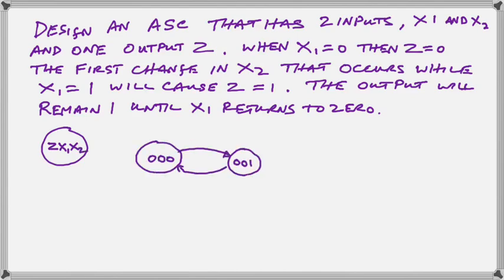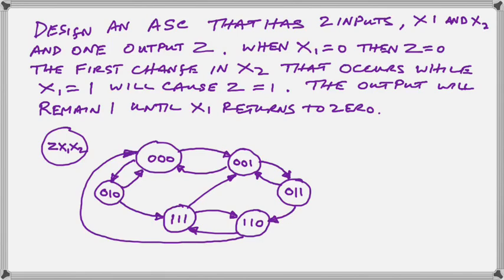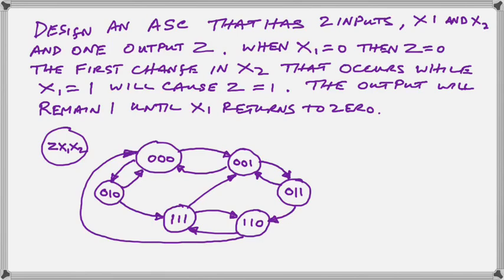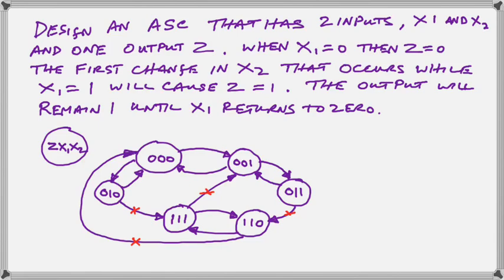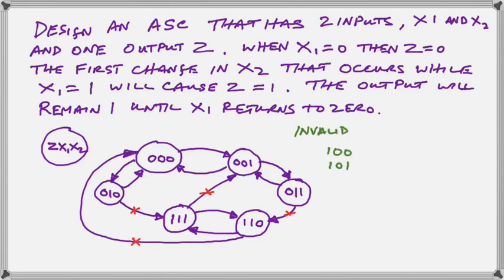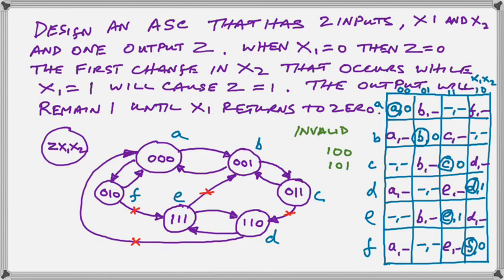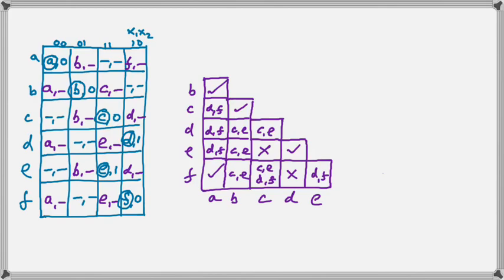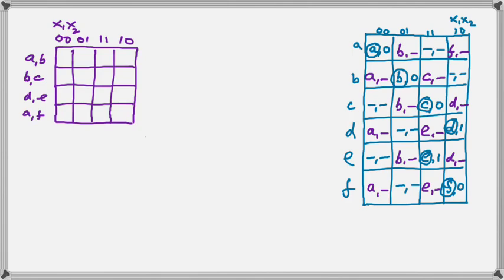Solution to Asynchronous Sequential Logic Circuit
Stephen Mendes solves a subscriber’s sequential circuit problem all viewers are encouraged to post comments, corrections or problems so that all of us can learn Electronics together.